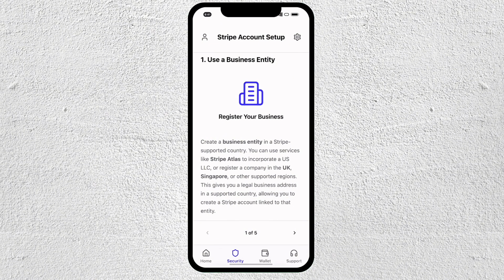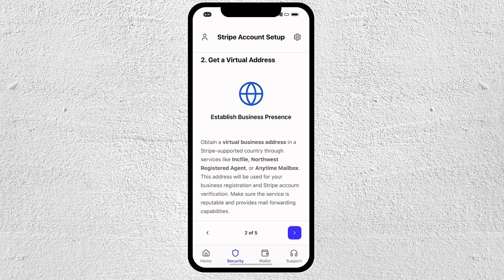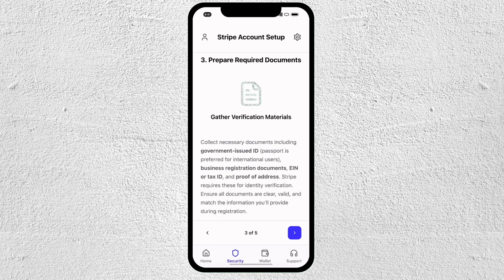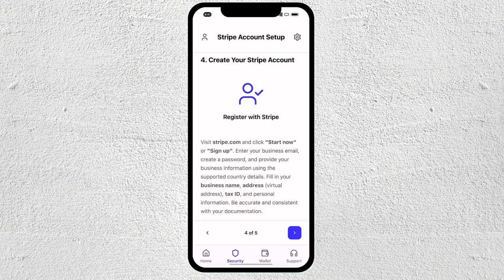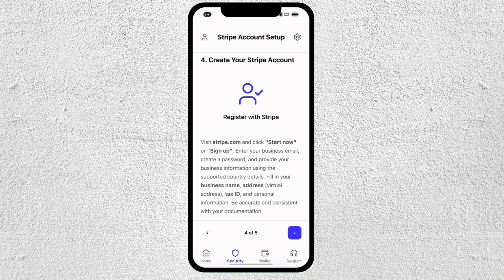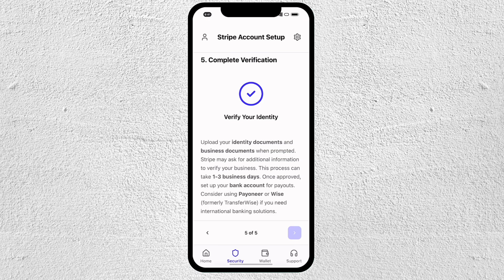How To Create a Stripe Account In Non-Supported Countries (Step-by-Step)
This step-by-step tutorial details the most common and legitimate way to create a fully functional Stripe account when your business is located in a non-supported country. Stripe requires your business to be registered in one of their supported regions. The recommended workaround is to establish a legal entity—typically a US LLC—and connect it to an eligible business bank account, which can be done entirely remotely. We cover the entire process, from incorporation to final activation.

Here's what you will learn in this essential business guide:

✔️ The necessary requirements (Legal Entity, Tax ID, Bank Account) to open a Stripe account in a supported country. ✔️ The popular strategy of forming a US LLC (e.g., in Delaware or Wyoming) as a non-resident. ✔️ How to obtain an Employer Identification Number (EIN) from the IRS for your new foreign-owned US entity. ✔️ The best online-friendly options for opening a US business bank account (like Wise or Mercury).

⏱ Timestamps: 0:00 Introduction 0:10 How to Create a Stripe Account in Non-Supported Countries 0:35 Step 1: Incorporate a Legal Entity (US LLC / UK LTD) 1:20 Step 2: Obtain a Tax ID (EIN from IRS) 2:10 Step 3: Open a Remote Business Bank Account 2:55 Step 4: Final Stripe Account Activation & Verification

Queries Related to the Video:

Create Stripe account from unsupported country

How to get Stripe account with US LLC

Stripe for non-residents

Stripe account requirements non-supported country

US EIN for non-US citizens Stripe

Stripe Atlas alternative